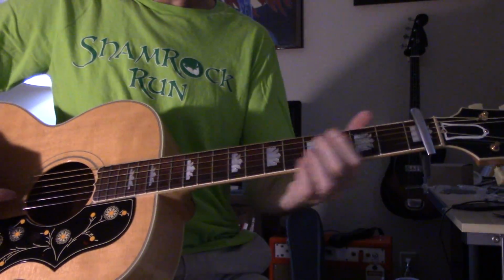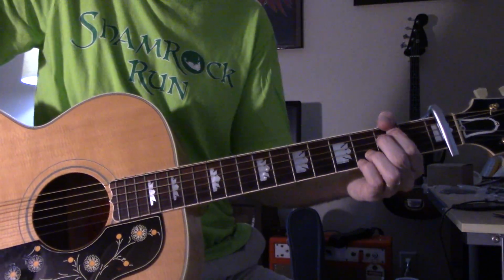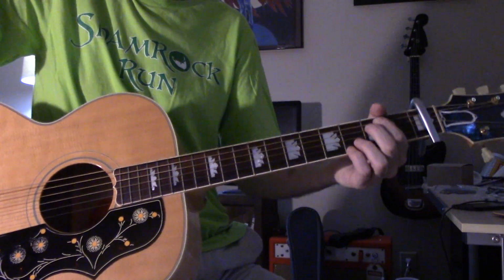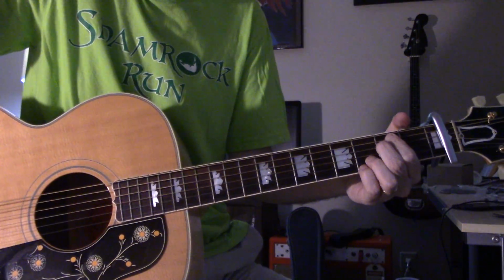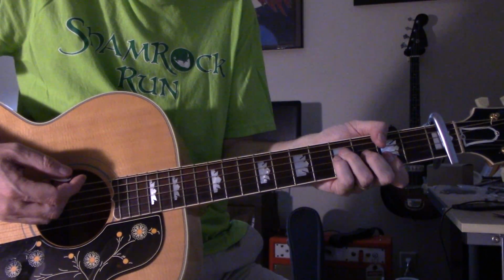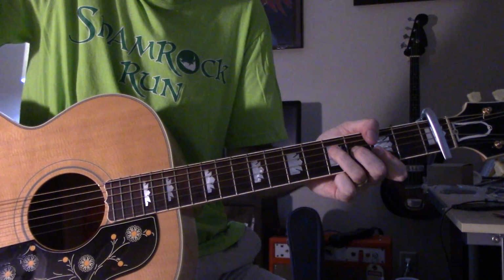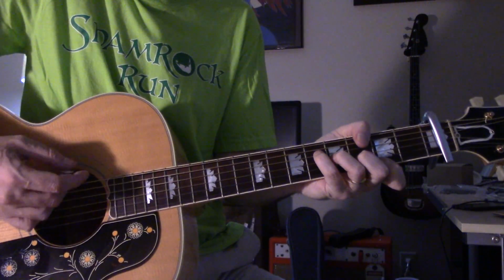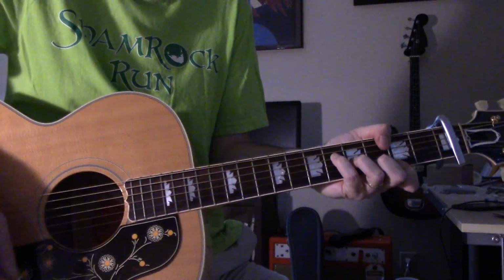Hearts (Lesson) - Marty Balin